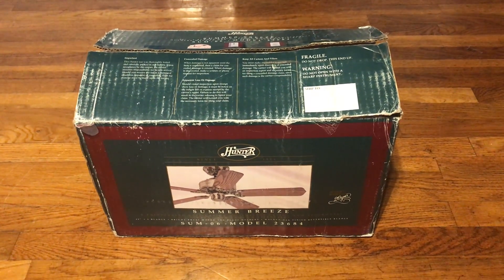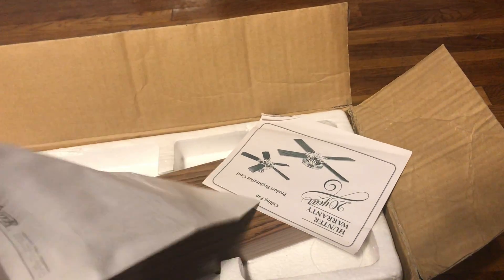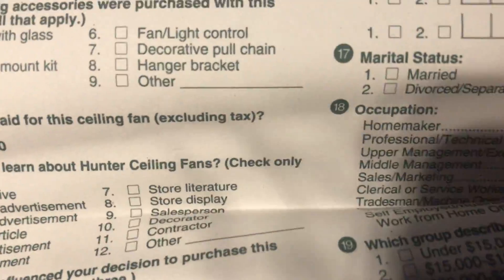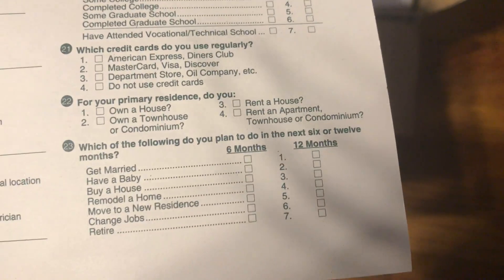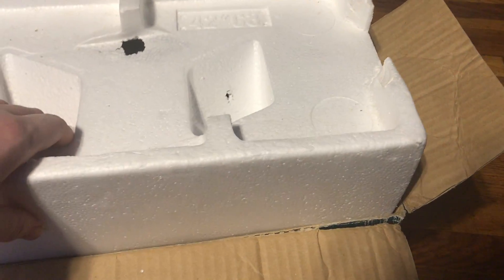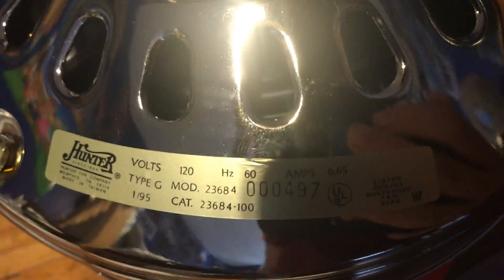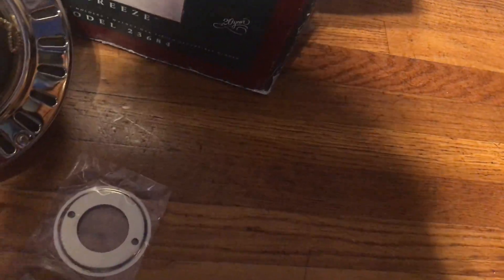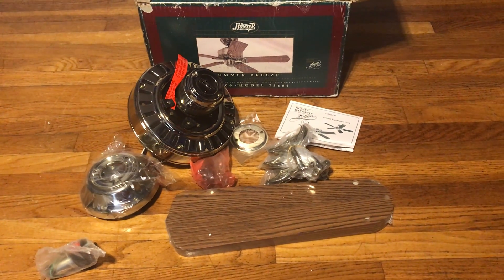Unboxing NIB Hunter Summer Breeze Ceiling Fan 42” (Bright Brass)(5 Blade)